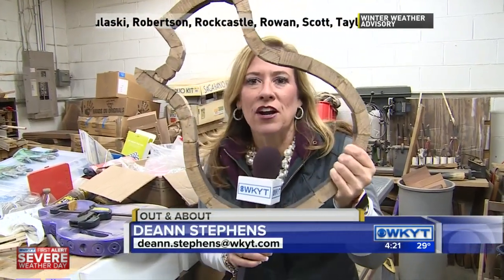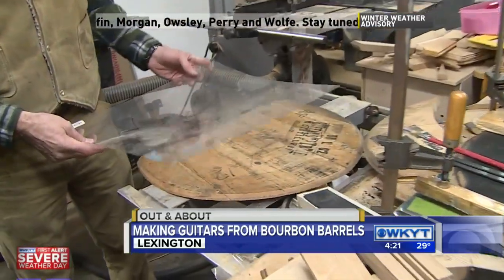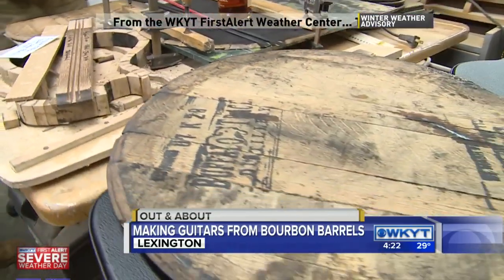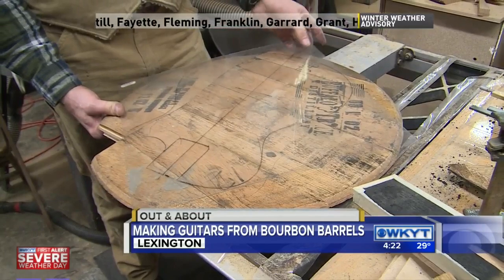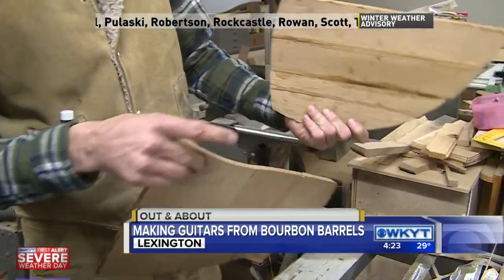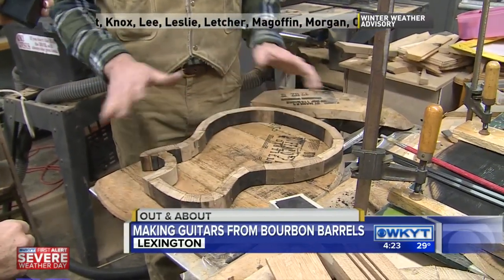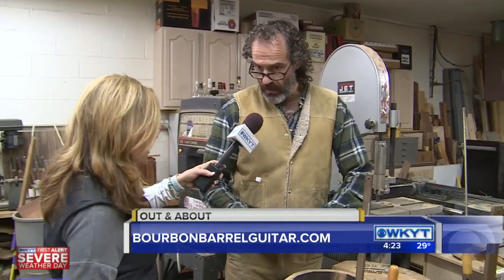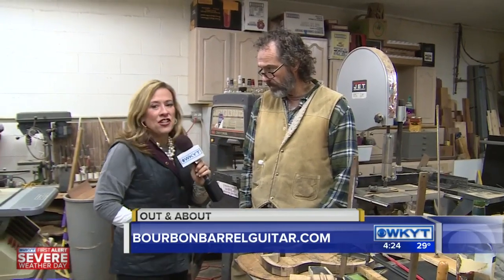Out & About: Bourbon Barrel Guitar 4:00 PM